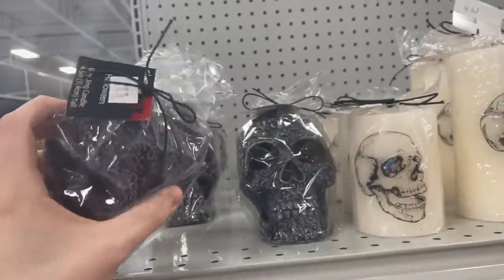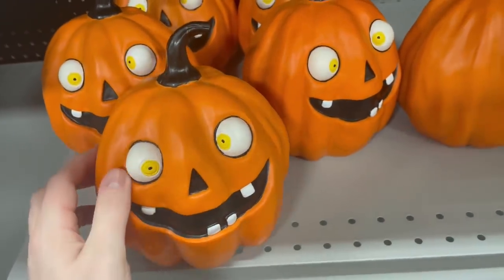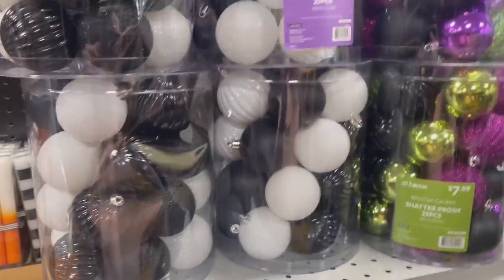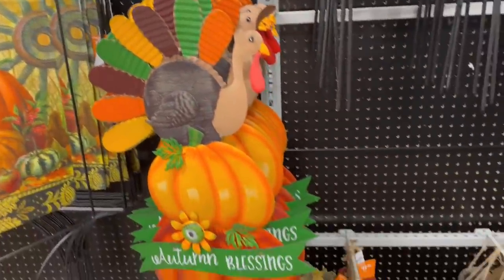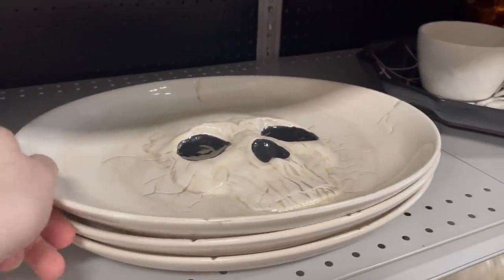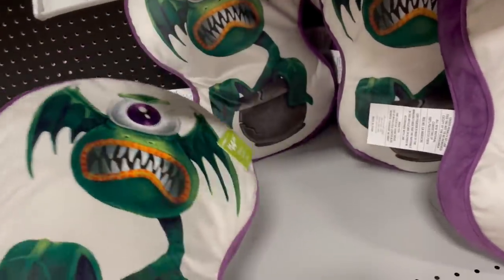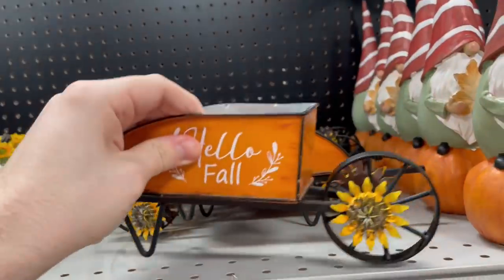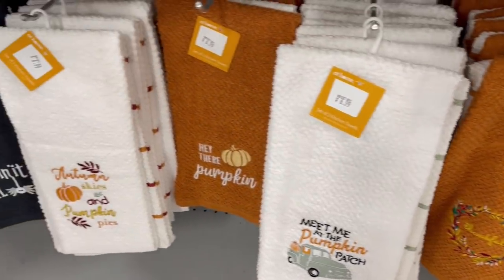AT HOME HALLOWEEN SHOPPING 2022 | SO MUCH STUFF!!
Halloween Shopping 2022 has officially started!